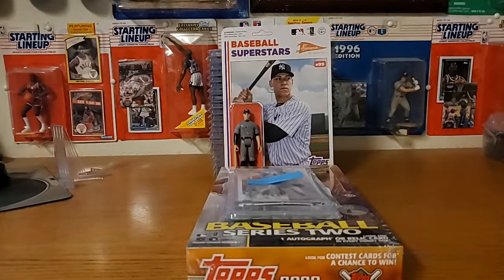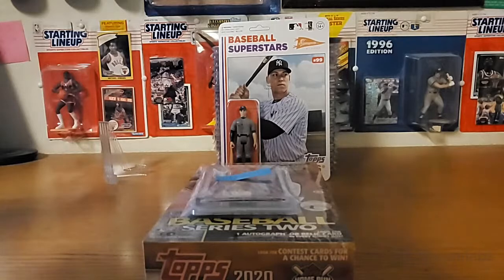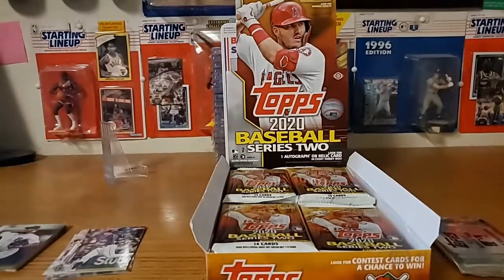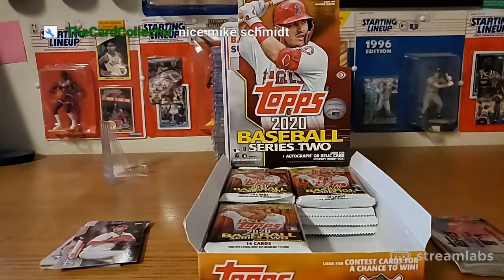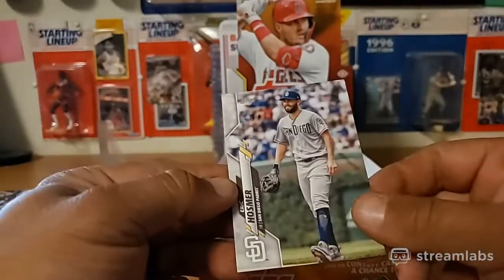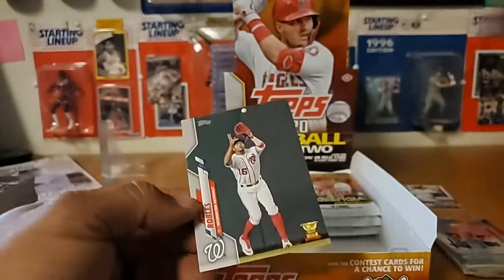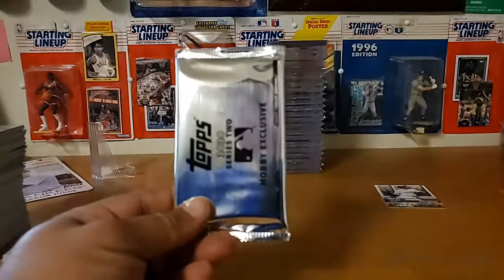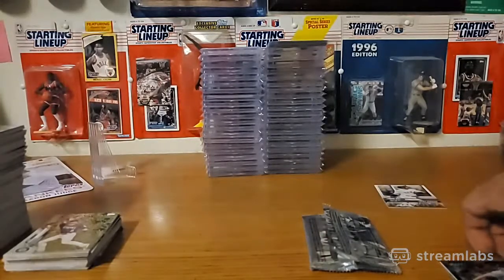Topps Series 2 Crack & a lil update..